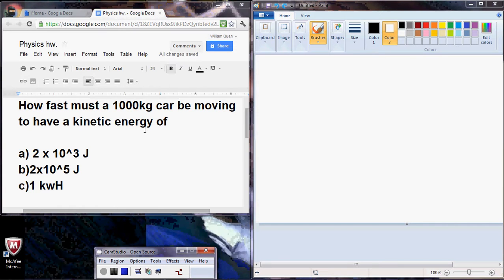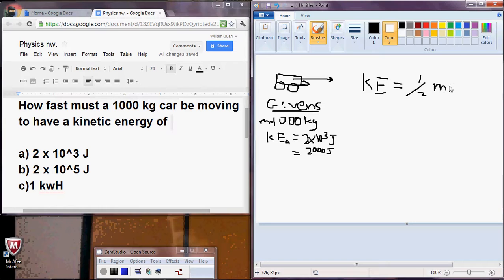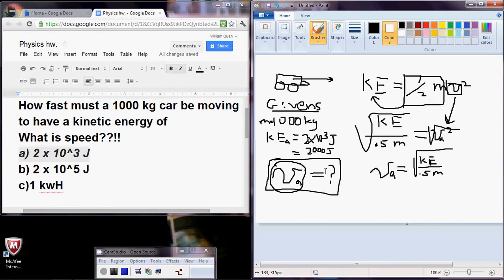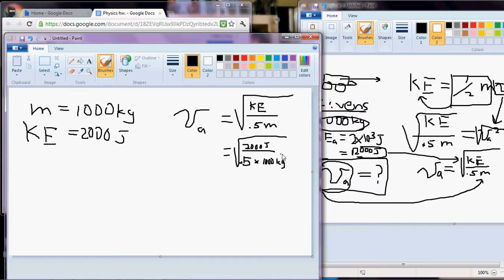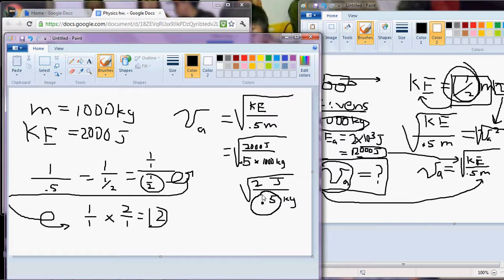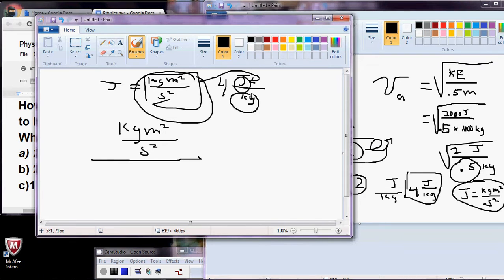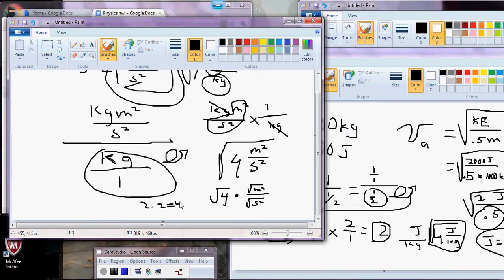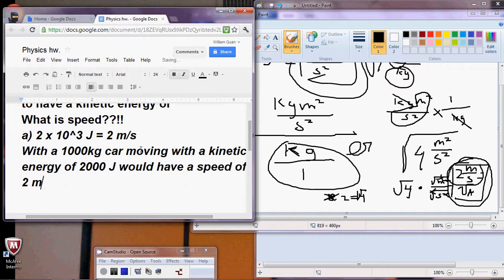Physics Packet 15 part A